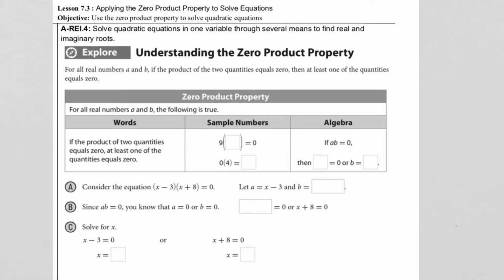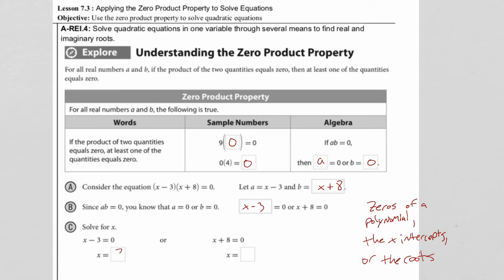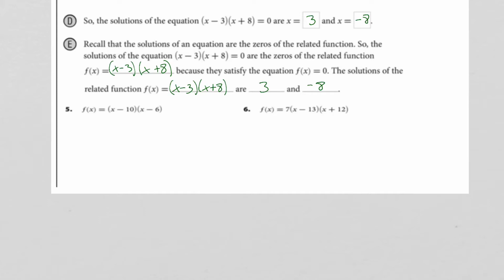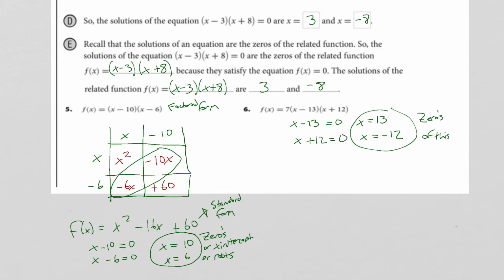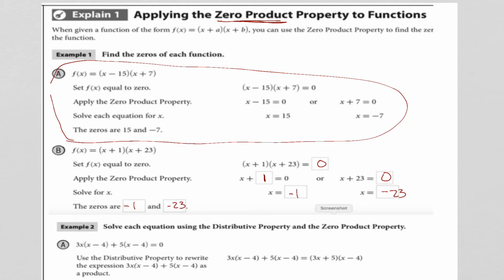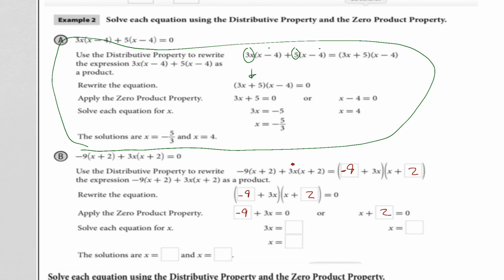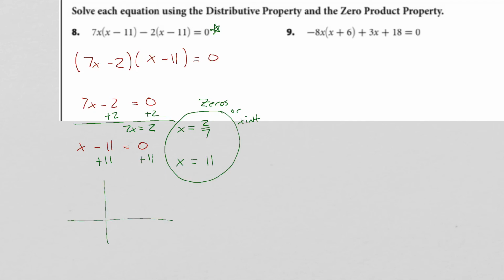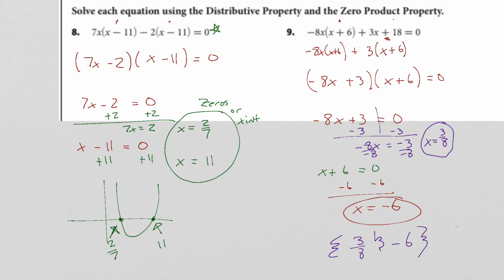M2 7 3 Guided Notes